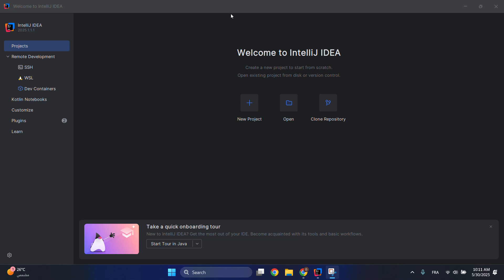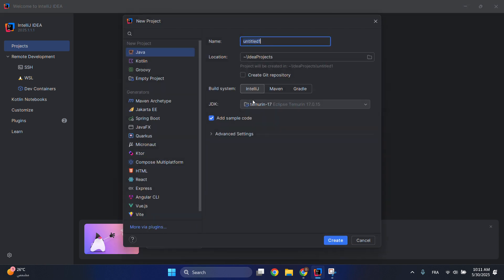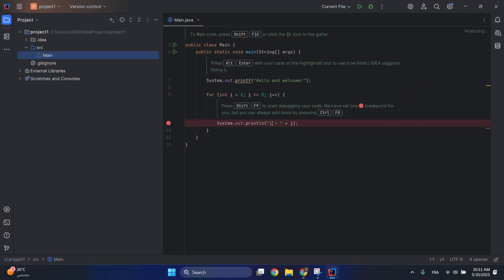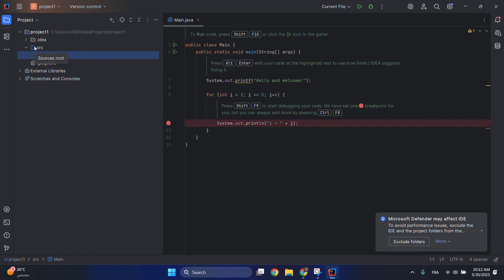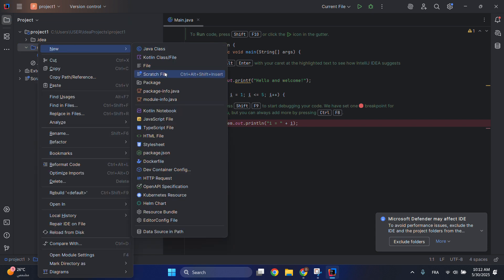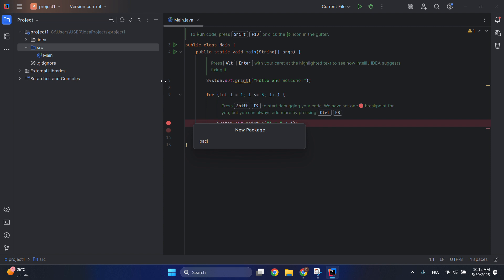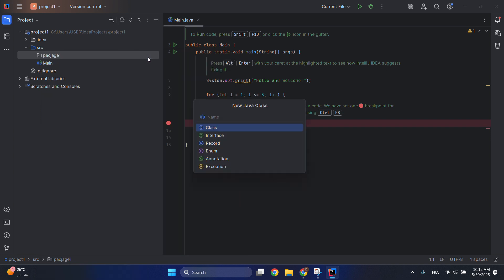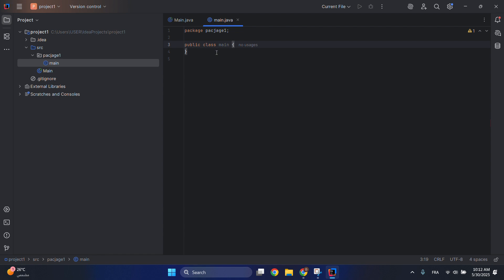How to Create Project, Packages & Class in IntelliJ 2025 (Fast & Easy Guide)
Learn to create projects, packages, and classes in IntelliJ 2025 for Java/Kotlin development—perfect for beginners, students, or developers starting new applications, organizing codebases efficiently, or avoiding disorganized project structures!